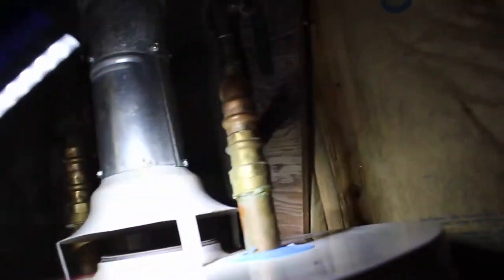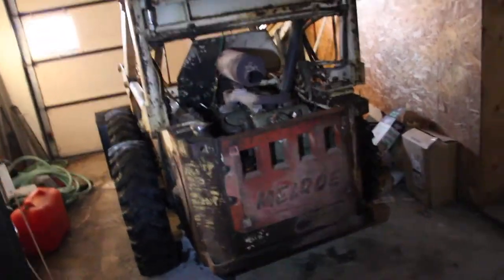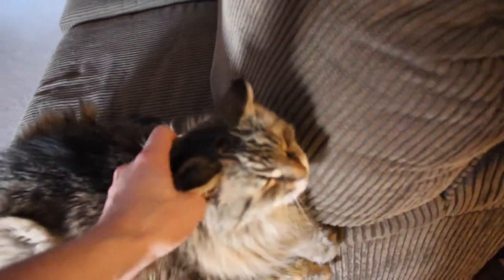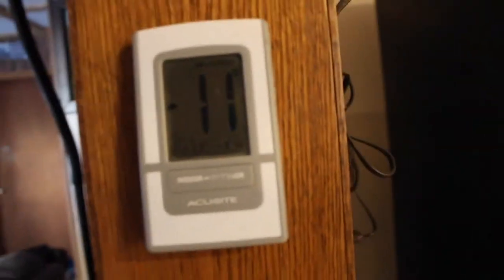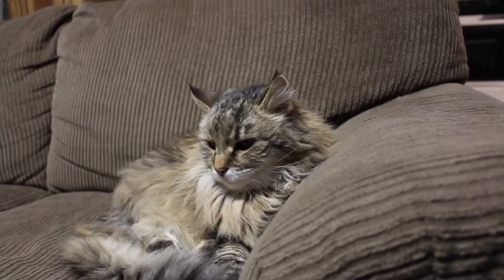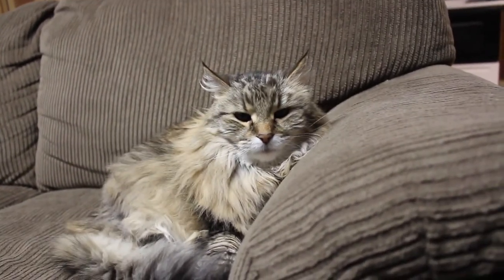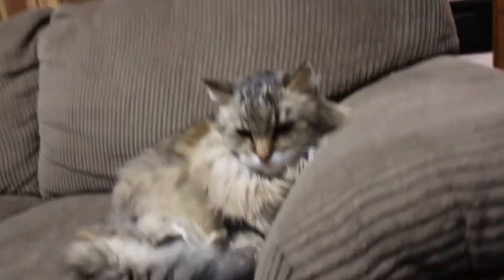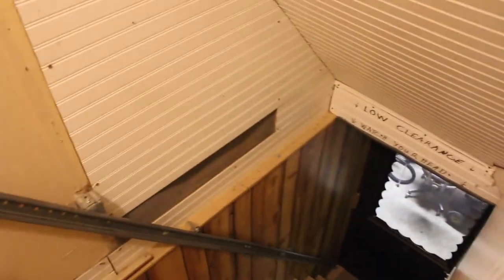Fixing Hot Water Heater & Vlog About My 17 Year Old Cat!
Today I fix my issue with my hot water heater was not venting properly could have been a bad issue. And Also I had a old friend I met on YouTube a long time ago wanted me to do an updated on Kiko my 17 year old cat! She is very healthy and I am Thankful she is still here with me today!